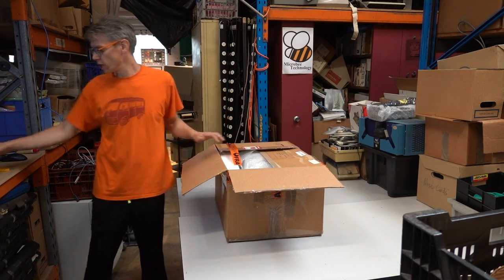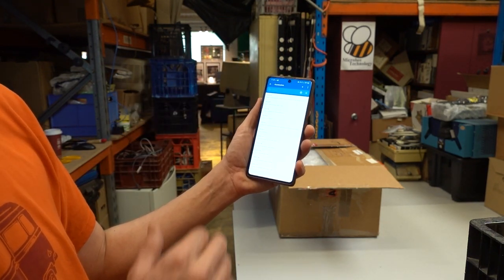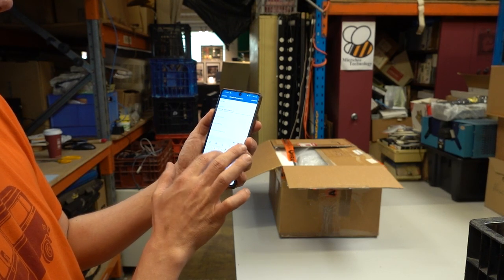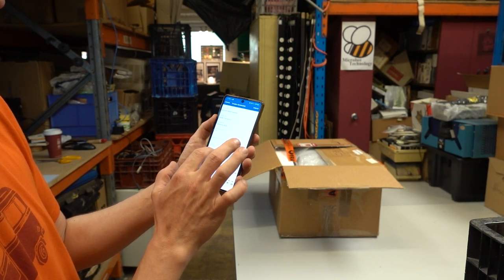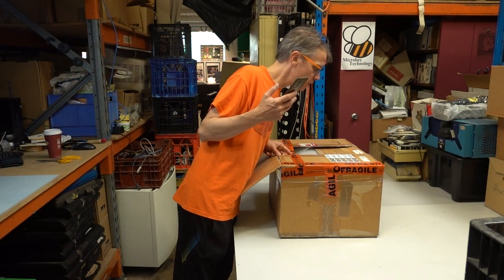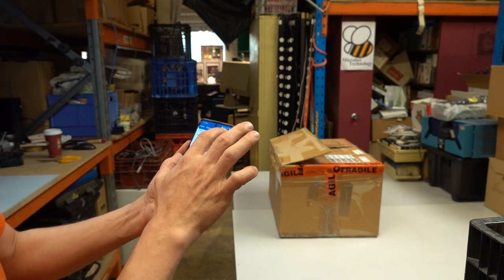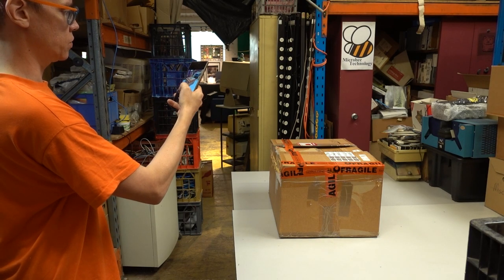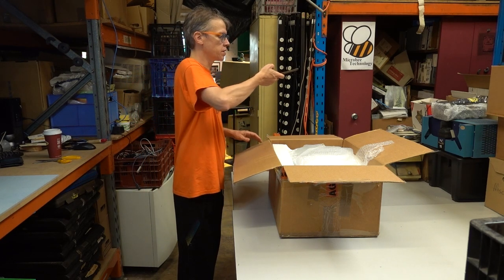ACMS Training - How to Enter Newly Donated Items in the Catalogit App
ACMS Head of Cataloguing, Sebastian Boell, walks us through the process for receiving and documenting a new donation with the Catalogit phone app.